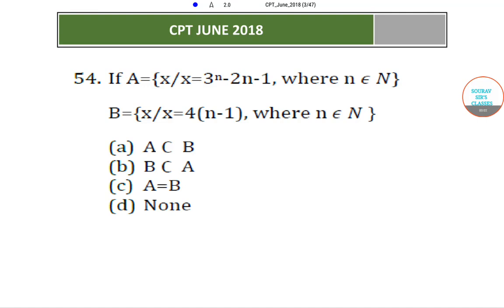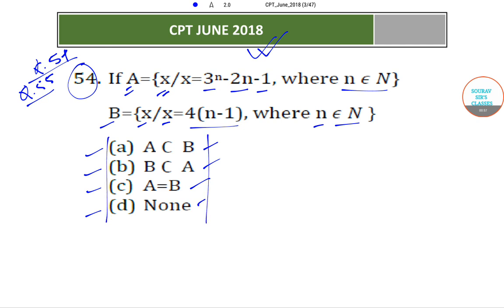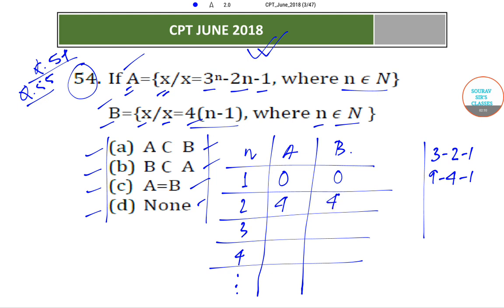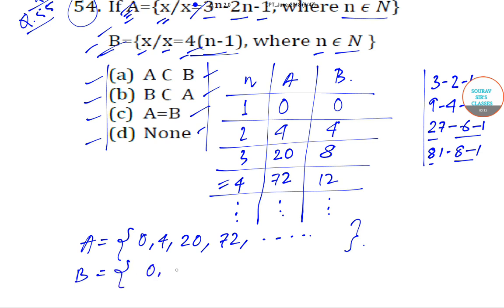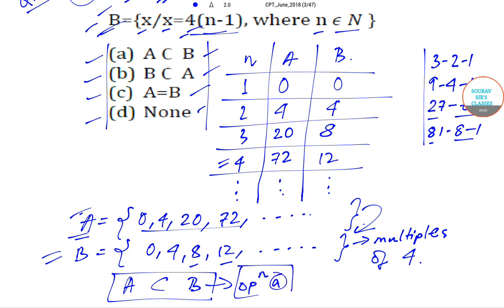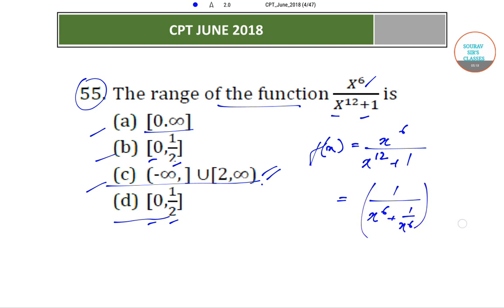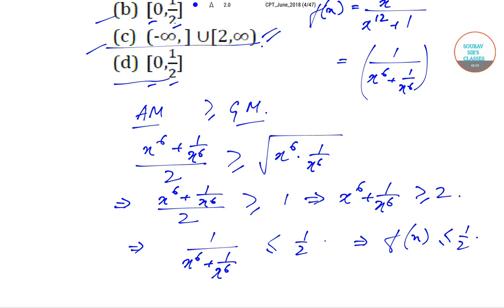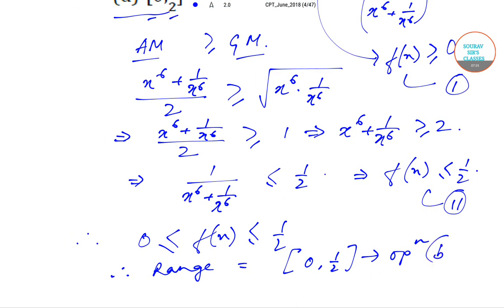CA-CPT EXAM #2018 JUNE QUANTITATIVE PART PROBLEMS WITH SOLUTIONS DISSCUSION ANALYSIS #9836793076